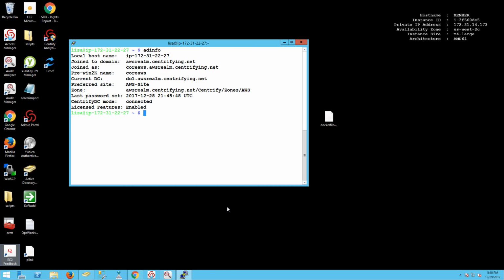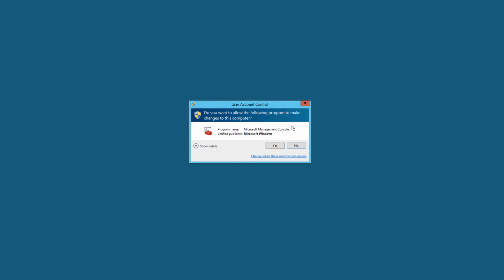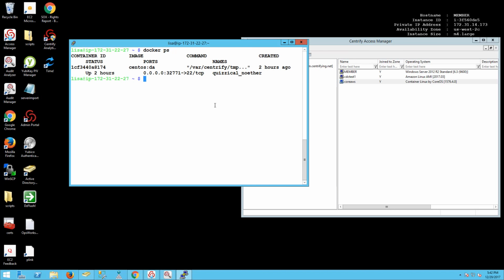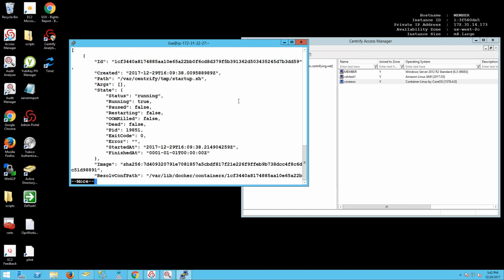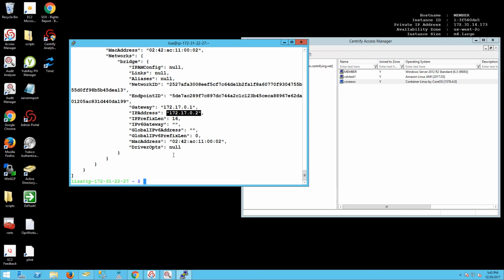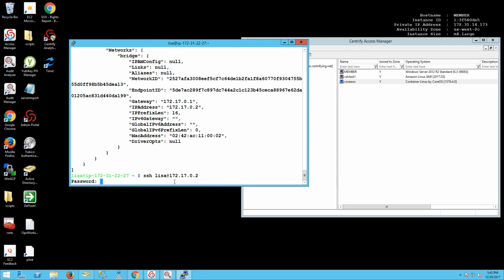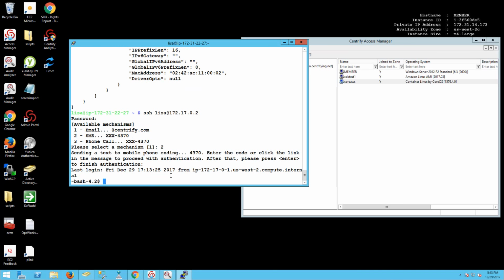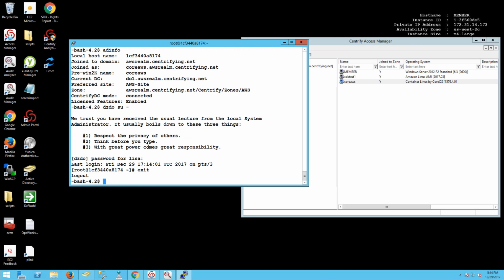Centrify and Container Linux - Capabilities inside Linux Containers (5/5)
We are exploring Centrify Infrastructure Services support for Container Linux by CoreOS.
In this video we showcase how we can use RBAC for granular control of what can be done within docker.  This can be very permissive using elevation to the core account, managing memberships in the docker group, or using granular execution with DirectAuthorize.